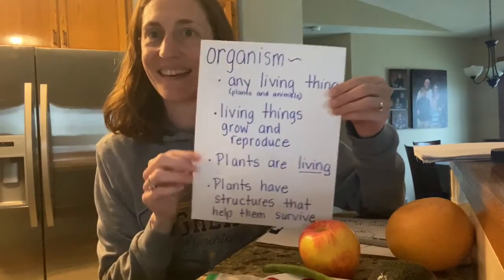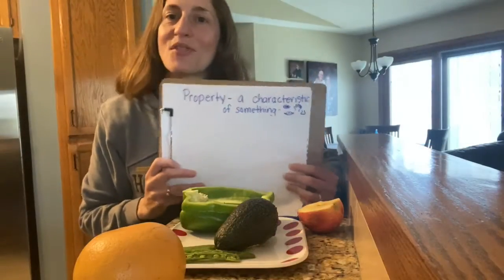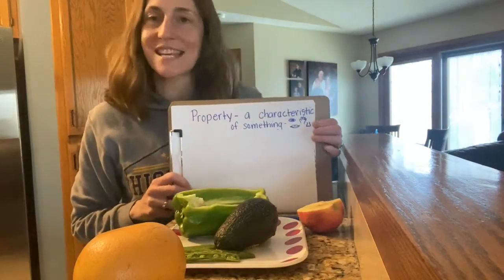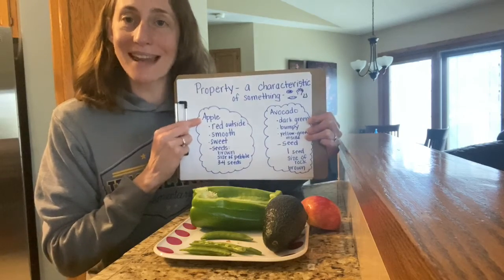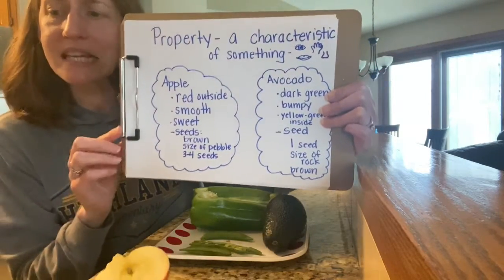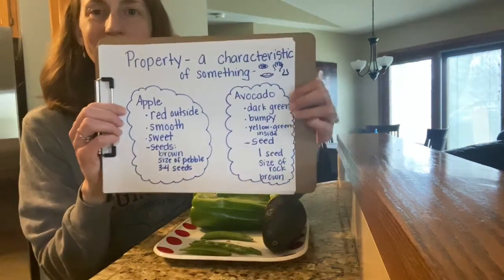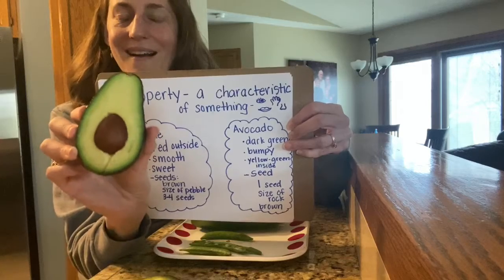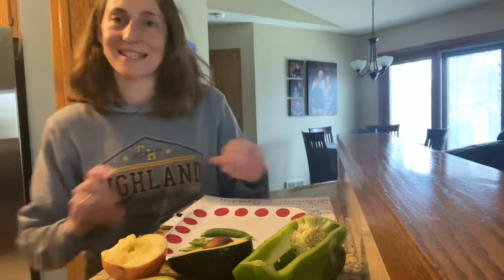Fruit & Seed Properties